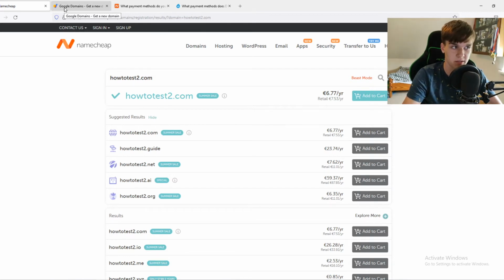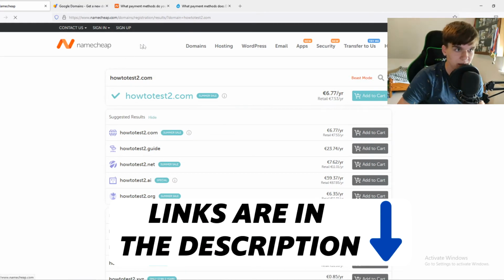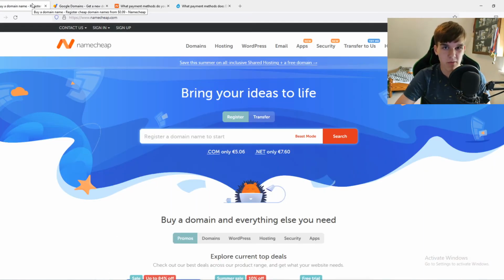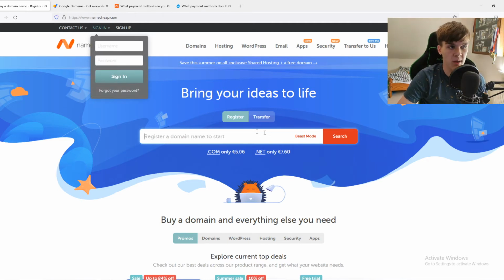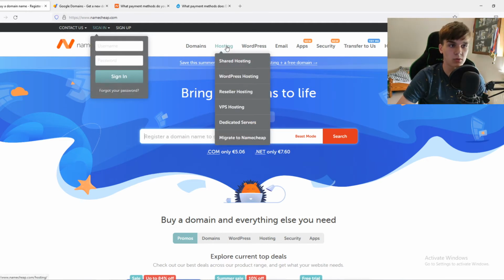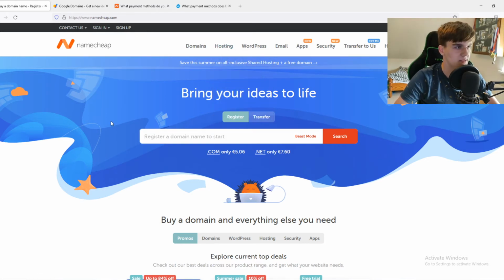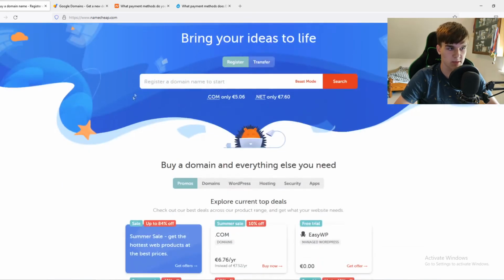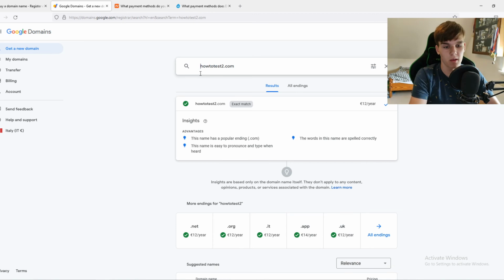Namecheap vs Google Domains 2021 | Which is the Best Domain Provider?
In this video I show you namecheap vs google domains review. Do you wonder how you can create a website with google domains or namecheap? I'll show you exactly how to do that.